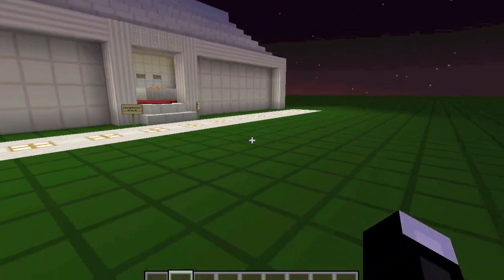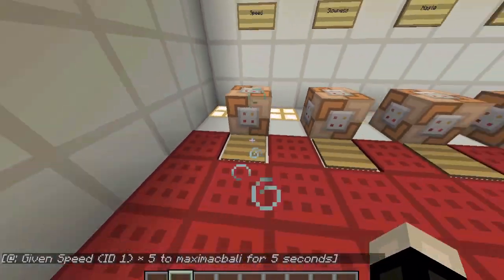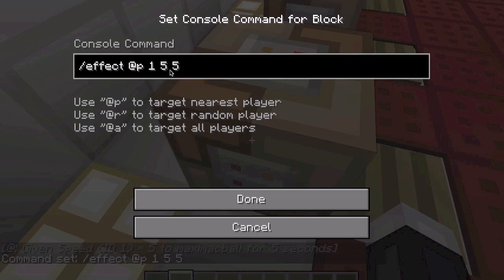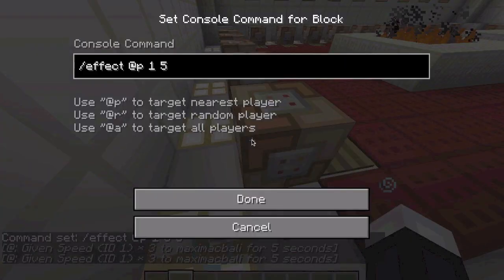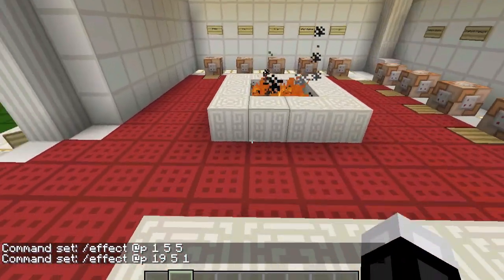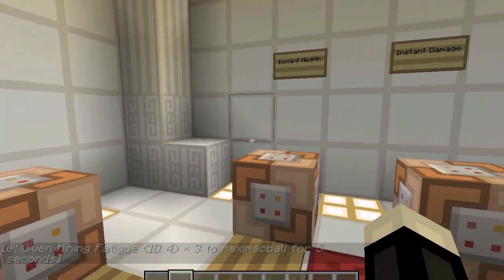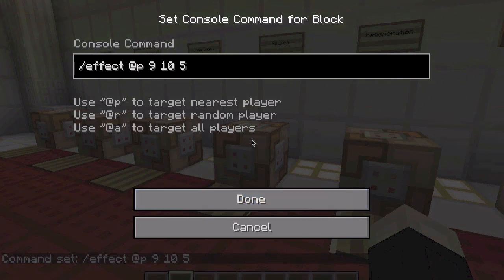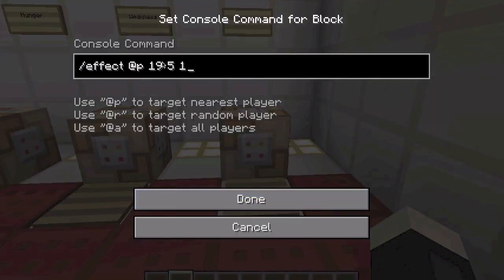Minecraft tutorial || How to give Potion Effects using Command Blocks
This is my first tutorial of many for my new minecraft tutorial series.
I hope you enjoy this tutorial. I know this snapshot has been out for a while but I thought I may as well do it.
To get the latest snapshot head over to the minecraft forum and just slowly scroll down until you see the snapshot post:

If you want to try the world out for your self, here is the link to the download

Texture pack is oCd by disco.
End song is Menagerie by Sacred! All rights to him.

Share or whatever else you can do to help me!
If you want you comment any opinions or questions and I will reply asap!

Peace out!